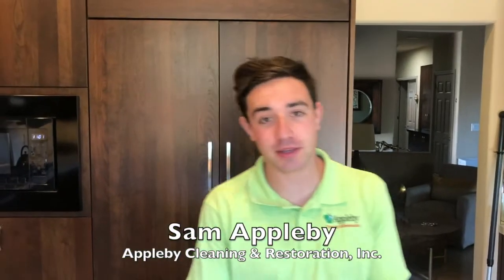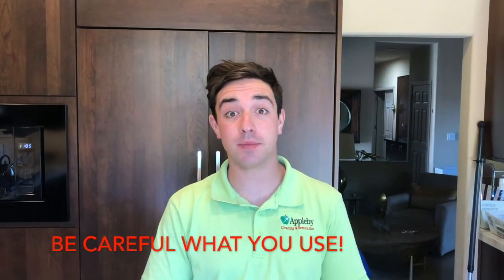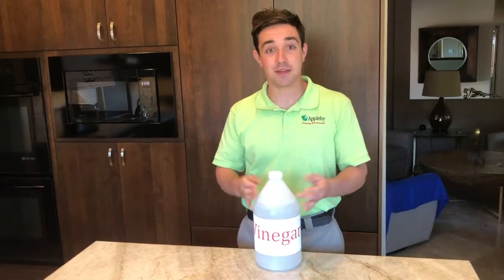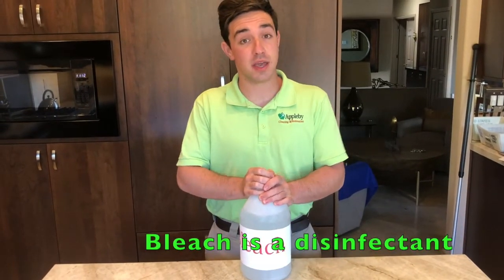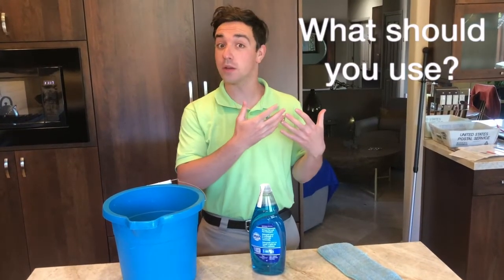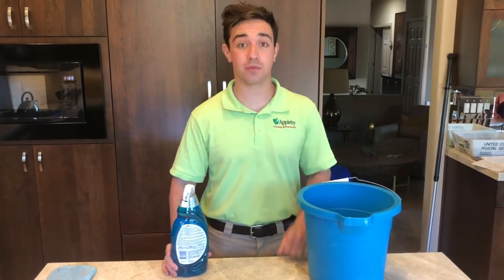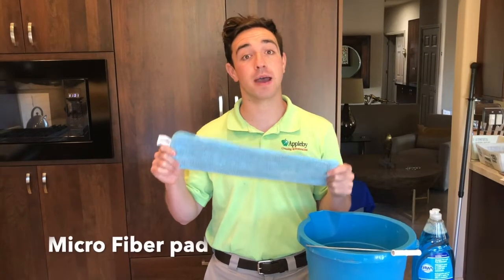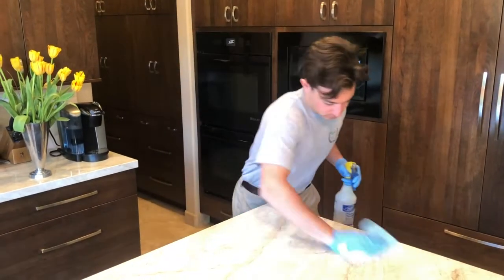How to Clean Natural Stone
Watch our video to find out the Do's and Don'ts of How to Clean Natural Stone